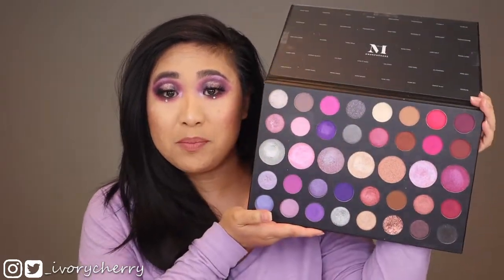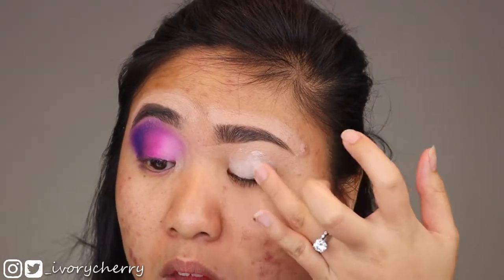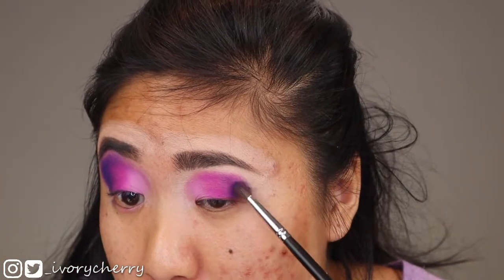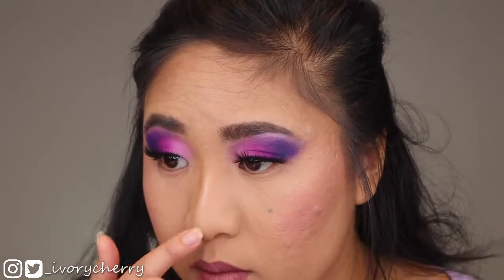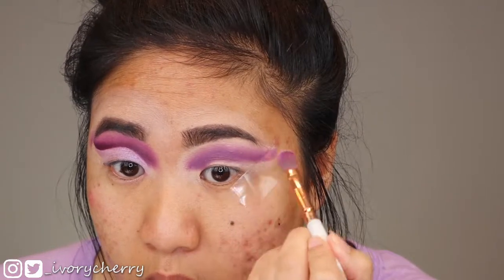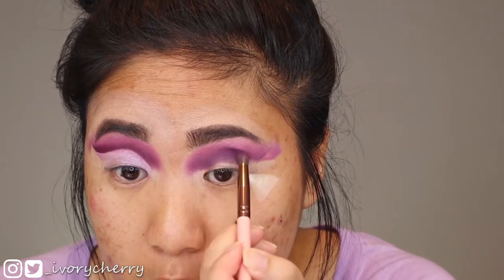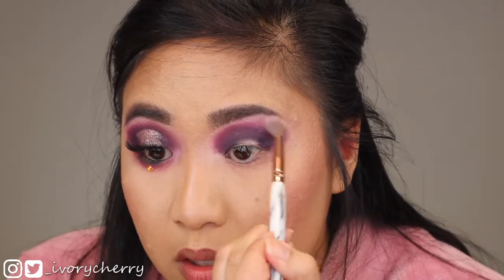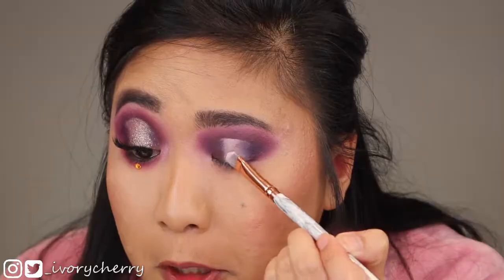3 Looks Using The Morphe 39S Such A Gem Eyeshadow Palette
Serving you 3 different looks using the Morphe 39S Such A Gem Eyeshadow Palette

FACE PRODUCTS
🍒Covergirl Vitalist Healthy Elixer in Warm Beige
🍒Makeup Revolution Define and Conceal Foundation in F8
🍒Coty Airspun Loose Setting Powder in Translucent Extra Coverage
🍒Maybelline Fit Me Pressed Foundation Powder
🍒Milani Baked Bronzer
🍒Physicians Formula Butter Bronzer
🍒Milani Baked Blush in Luminoso
BH Cosmetics Contour, Blush and Highlight Palette
🍒Beauty Glazed Matte Liquid Lipstick
🍒Mario Badescu Facial Spray with Aloe, Herbs and Rosewater

🍒Z-Pallete for all my go-to powders

🍒Wet N Wild Retractable Brown Pencil
Maybelline Fiber Volumizer Brow Gel in Dark Brown
🍒Morphe 39S Such a Gem Palette
🍒Cuckoo Lashes in 301
🍒DUO Clear Lash glue

🍒Audio: Rode VideoMic